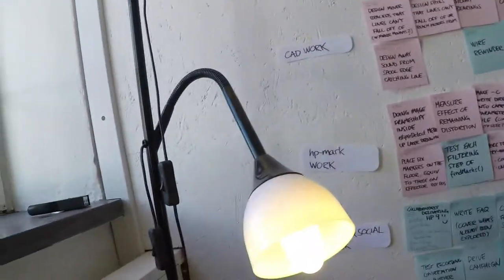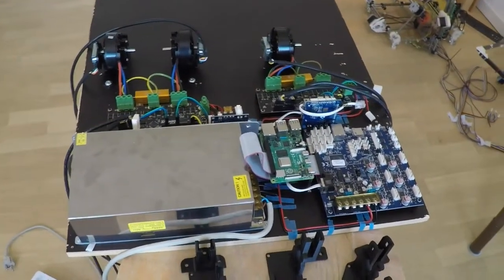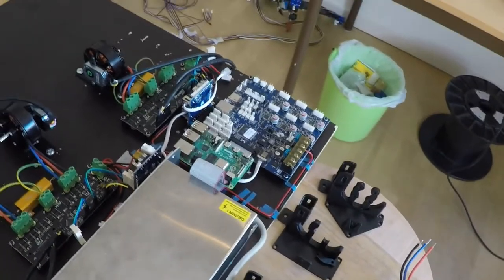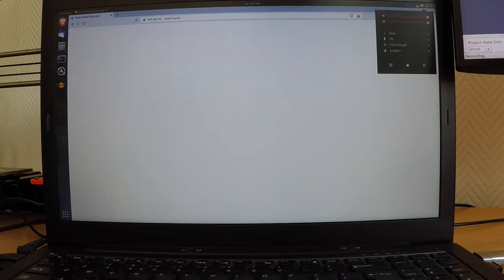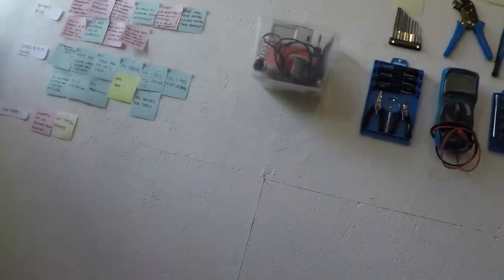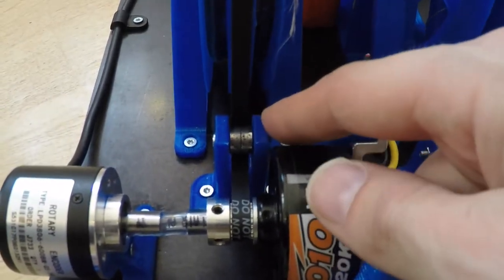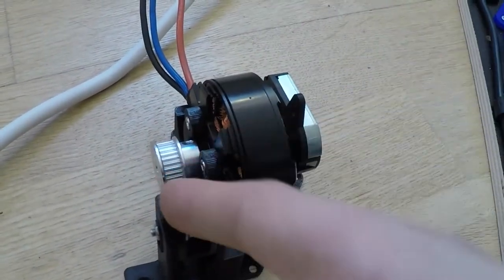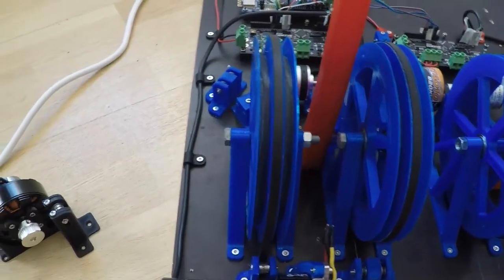HP4: Circuit Boards ✔️ Motor Mount ✔️ FW Under Way 🚧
Hello Guys!

This sprint has been a bumpy ride, I'm hoping to show more moving, working stuff in a few days. There has been a lot more low level firmware work going on that I couldn't demo properly in this high level format, but we'll get to a nicer higher level, as in useful, valuable, more tangible level demo soon.

And sorry for all the camera shaking, I'm still learning to make ok Youtube videos. Rather than shoot something twice, I develop nicer things to demo, and shoot that instead, later. 😉

BTC: 1BwobkC5Tb7psWkzCugtcH21ufj6Lc9mgY